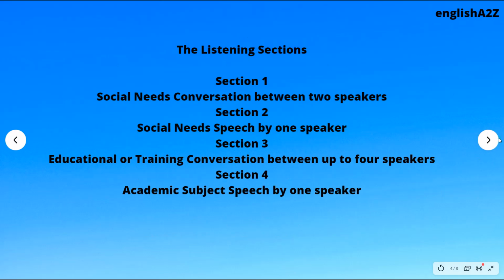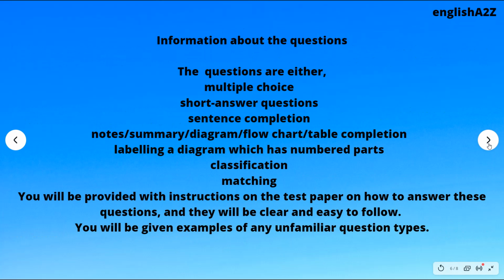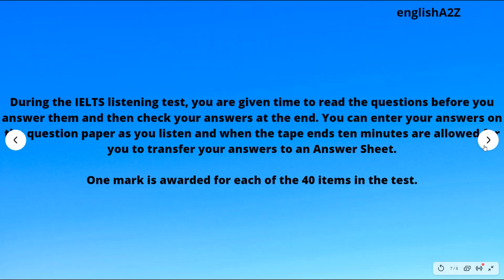BRITSH COUNCIL IELTS LISTENING TEST AND TIPS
This BRITSH COUNCIL IELTS LISTENING TEST AND TIPS video is about learning how to prepare for the British Council IELTS listening test, INTERNATIONAL ENGLISH LANGUAGE TESTING SYSTEM this the exam to show you can speak fluently, write effectively, read texts and articles, and listen to the recorded voice of English-speaking people.
Once you have passed this exam you can apply for University Courses in many countries and also apply for work in many English-Speaking countries.